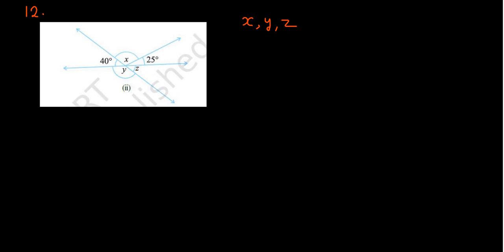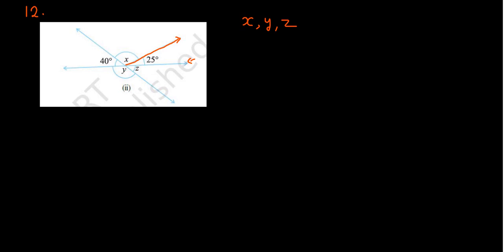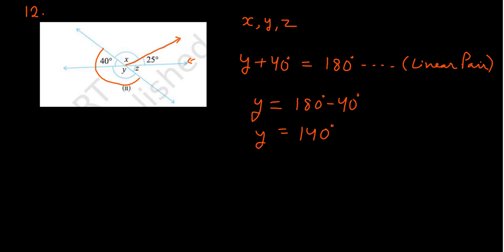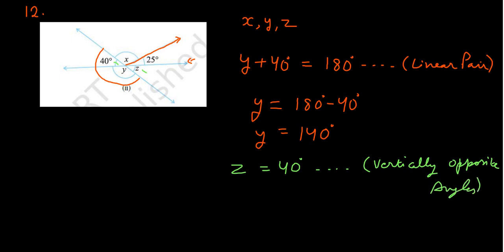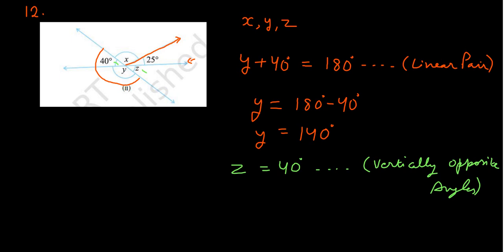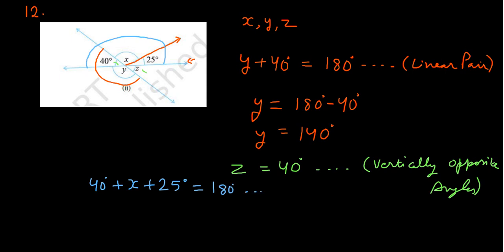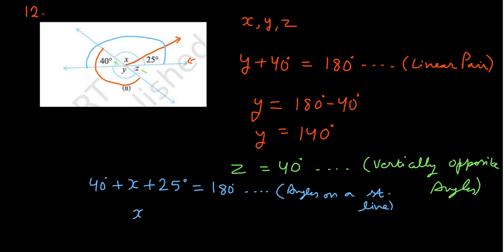Exercise 5.1, Q. No. 12